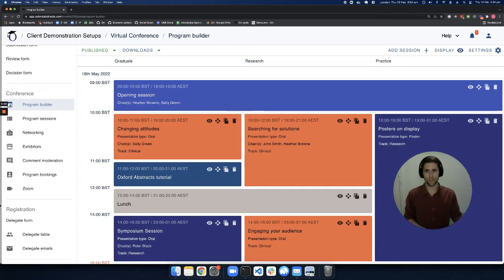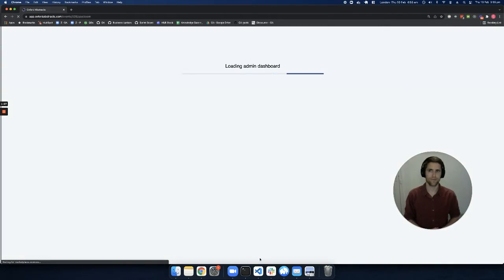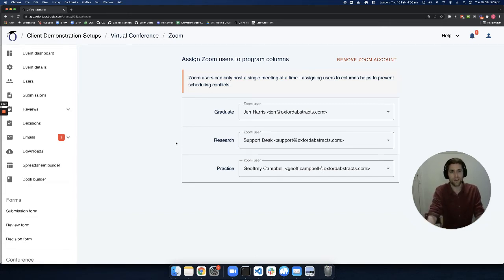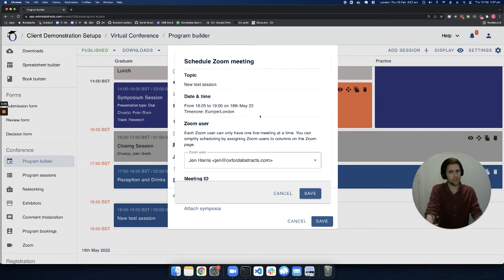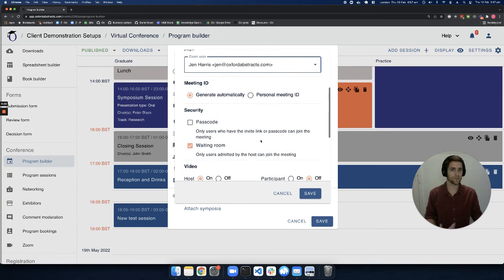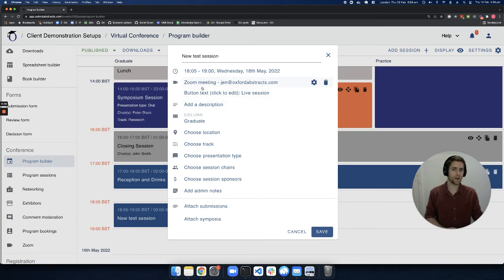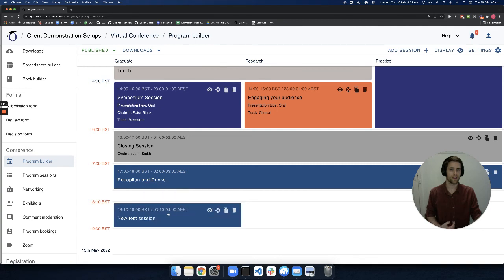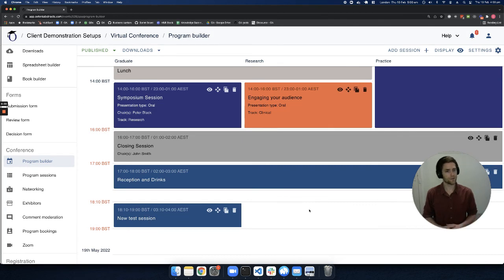Oxford Abstracts - Intro to Zoom integration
Welcome to our latest feature - you can now integrate Zoom into your conferences.